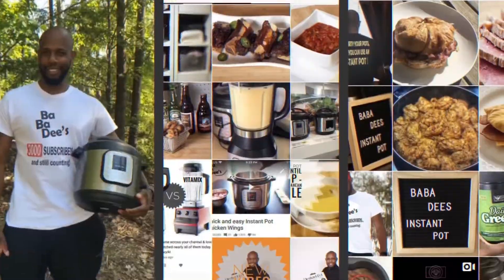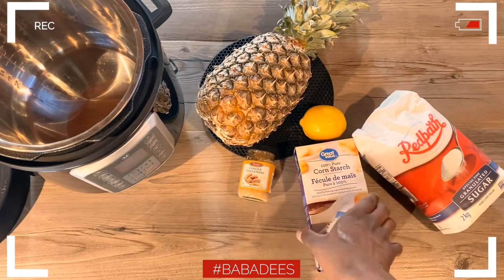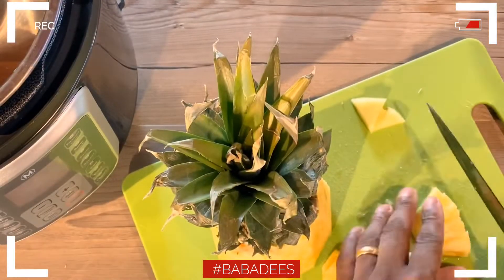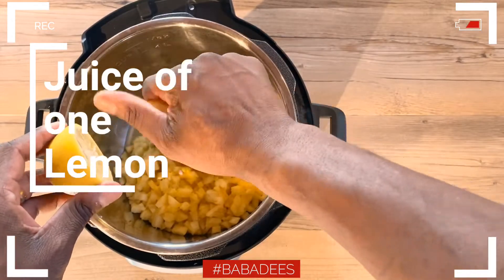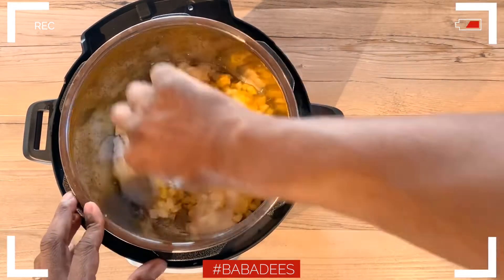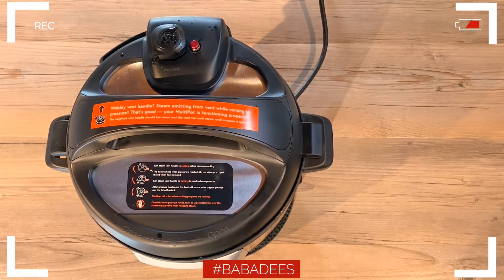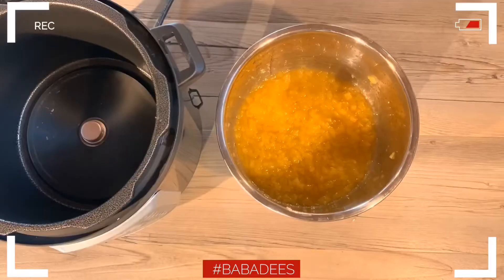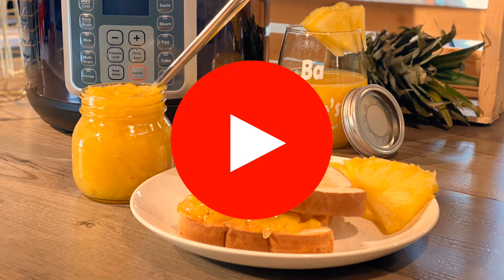Pineapple Jam In Electric Pressure Cooker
Did you ever wonder if it was possible to make Jam in the MultiPot or Instant Pot?

I have the answer and it's Yes in under 15 minutes

Ingredients

1 1/2 - cups Pineapple
1/2 cup Sugar* (or 1/2 cup Honey) or to taste
1 Fresh Lemon (juice of a lemon)
2 Tsp. Corn Starch (use 4 Tbsp if using Honey)
4 Tbsp Water (use 1 1/2 Tbsp if using Honey)